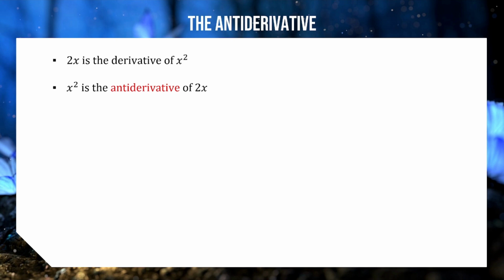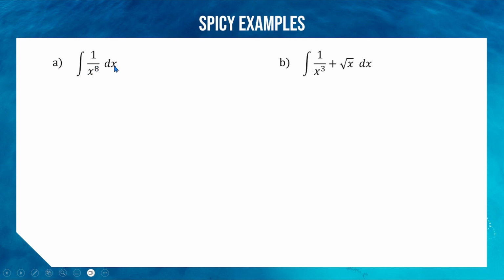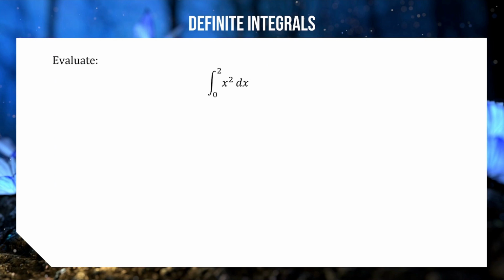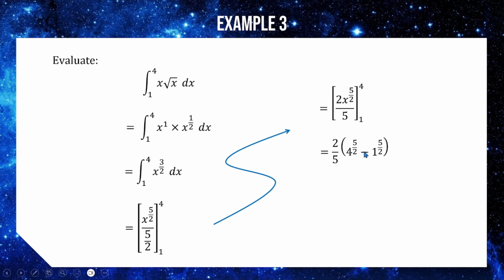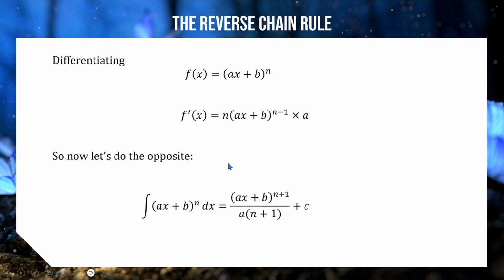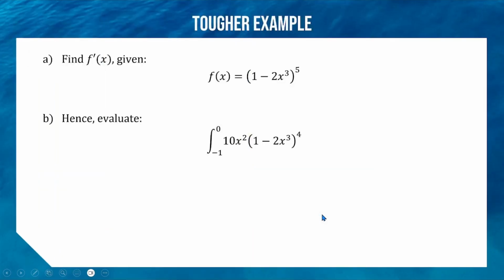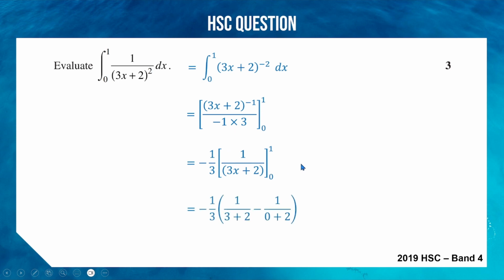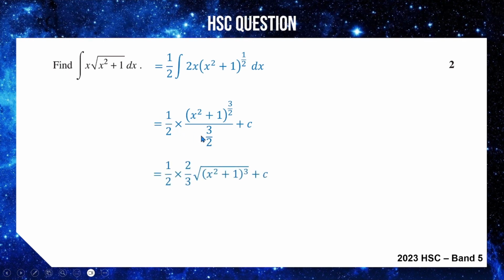Integration Guide - Part One! | HSC Advanced Mathematics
Today we learn how to drive a car in reverse. +c